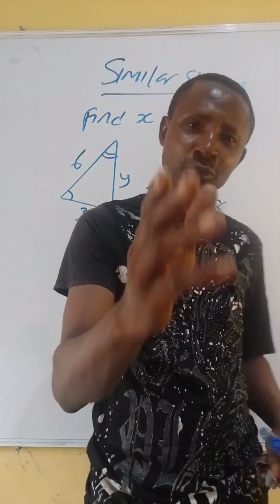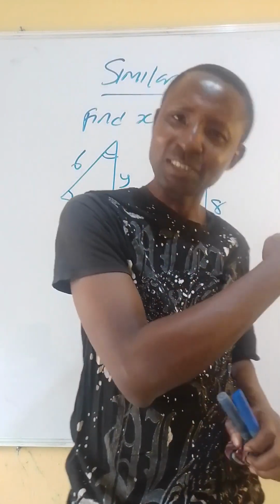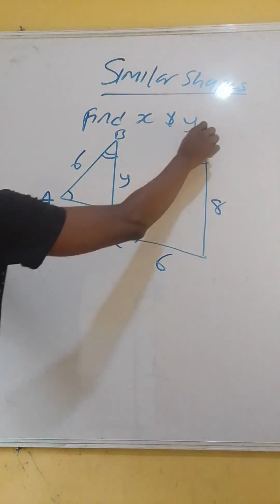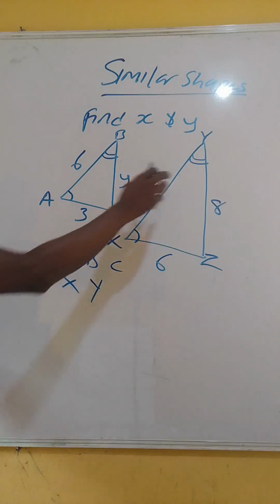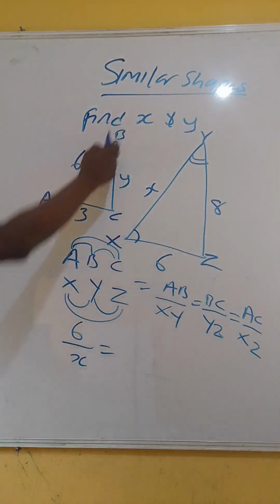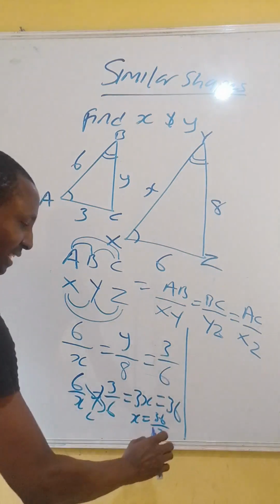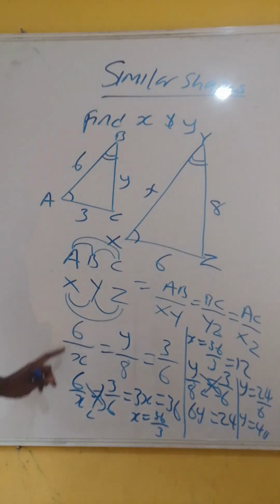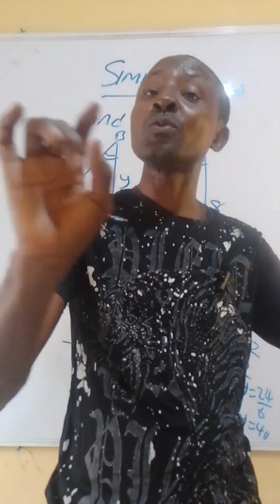Similar Shapes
This video will be very helpful to Students in Year 9 and 10 in the British curriculum and Senior secondary students in the Nigeria curriculum and Geometry students in the American curriculum. Watch and learn.